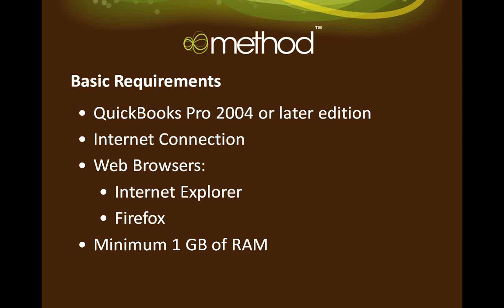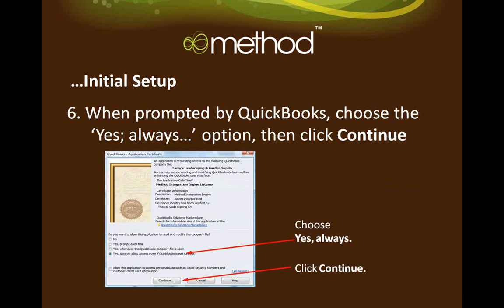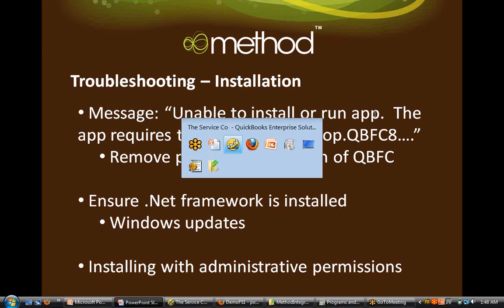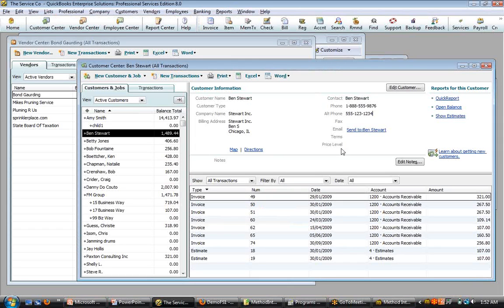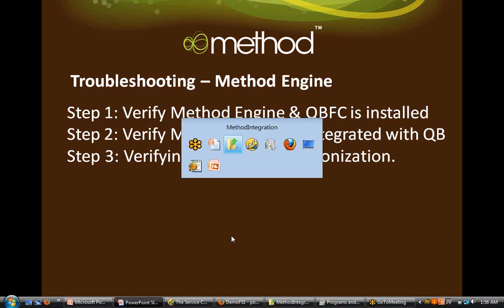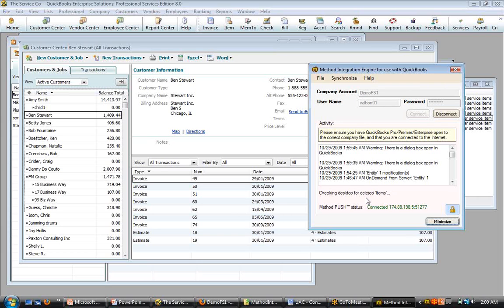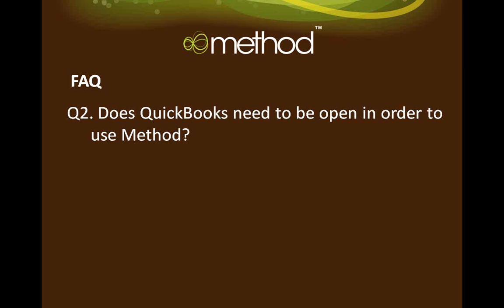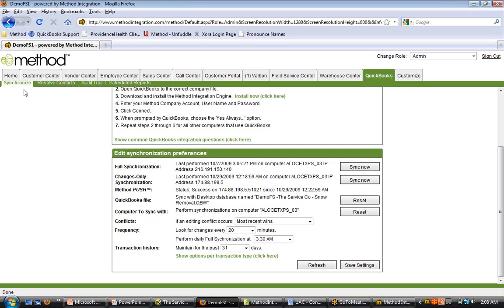[Webinar] Method Troubleshooting 101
In this webinar, we look at installation and FAQ.